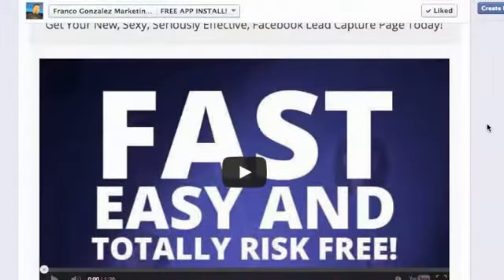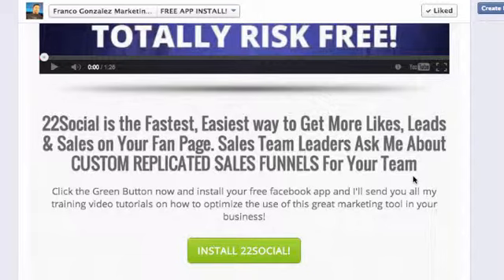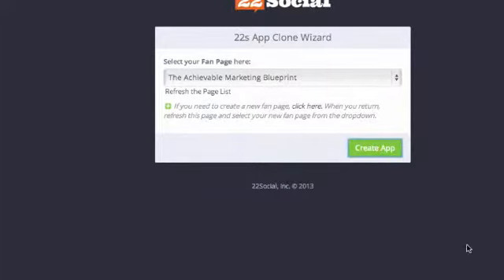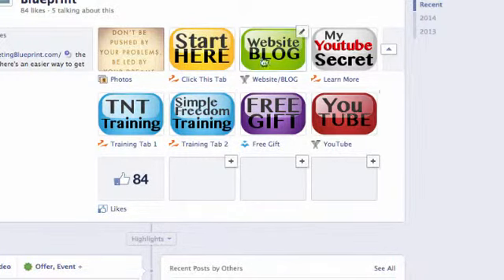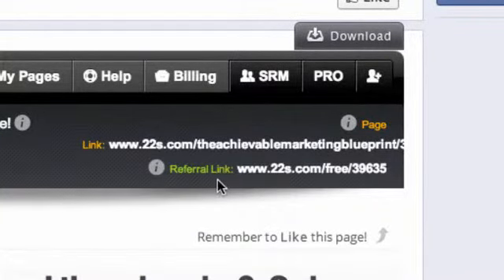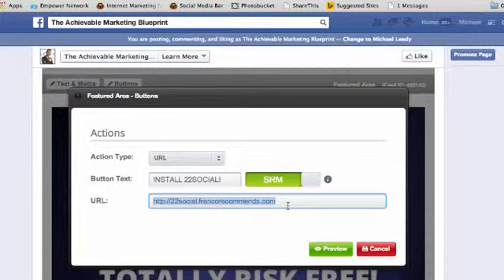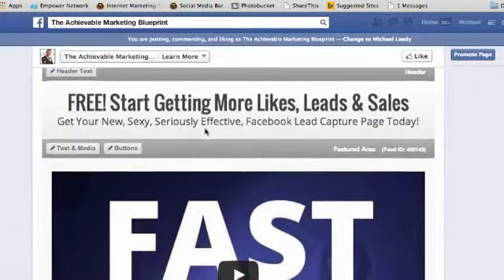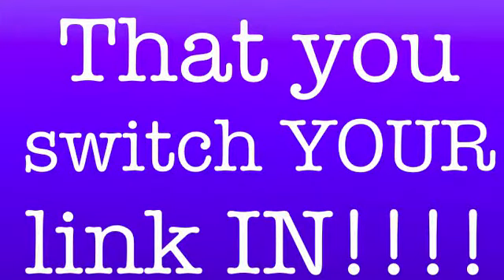How To Clone with 22 Social on Facebook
You Want to learn to make more money in your business or generate passive income the same as we are on my team?  Request to join my Private Profit Group

Welcome to the Achievable Marketing Blueprint on YouTube

This specific 'Marketing Moment Tutorial' how to clone an app with 22 Social.

22 Social is currently the coolest and ONLY app that I need for my Facebook Page.

In addition to providing the ability to host hangouts, Web Shows, Interviews, Training Sessions and so much more... It ALSO has the ability to collect leads and redirect prospects towards the solution that you providing.

[Bonus 1] Getting Online can be a b*tch when you get started... especially if you're a perfectionist who feels the need to re-do everything that everyone is already doing, in order to stay ahead.  Doing THIS will 99.7% of the time... burn you out.  To save energy, make note of which skills your teammates are stronger in, so that perhaps you can syndicate their strong suite and they can syndicate yours.

Long story short:  22 Social is a Free App that, If you market online, is the MUST HAVE tool for your arsenal!  If you [follow this link] over to my page and look at all the tabs and where they go, including the funnels that I've built... you will see exactly why it will be the coolest and only app you want for your Facebook Page too!

First Step:  How To Clone with 22 Social
Once you're on the Page/Tab/App that you wish to Clone -- Scroll to the bottom
[Click the words] "Clone This Page"
[Select Fan Page] where you would like App/Tab to life
Next Step:  Make sure all details point to you
[Choose] Content button (the 22 Social content editing options will open up)
Tweak and change everything accordingly
[Choose] Preview
[Select] Green 'Save' button
Then TEST the button, to make sure it's redirecting you accordingly.

If you have an ON or offline business... or would like to learn how my team and I are duplicating and making money using free marketing strategies on Facebook.

I invite you to learn more about how my team and I are generating passive income.

Ciao,
Michael Leedy